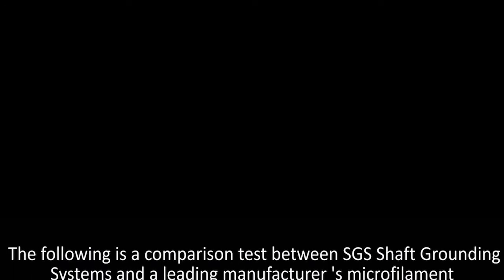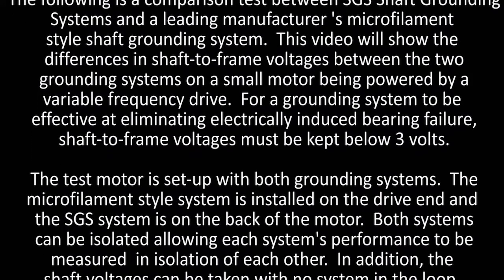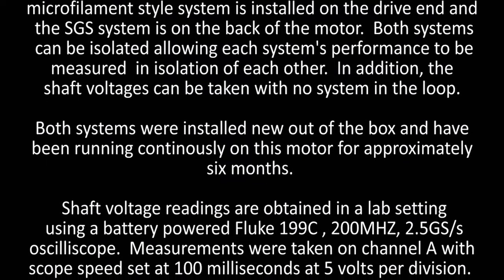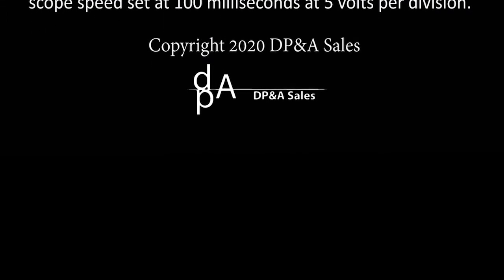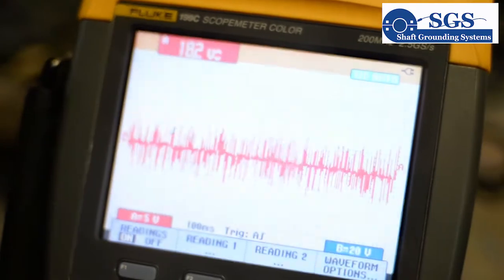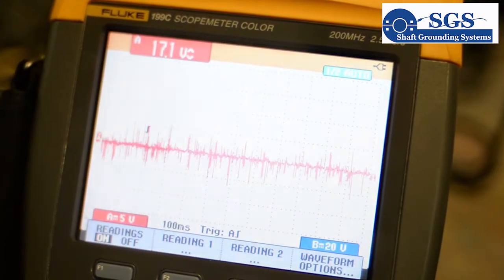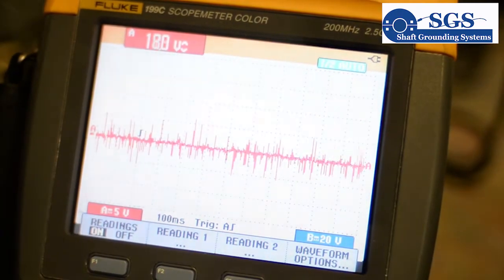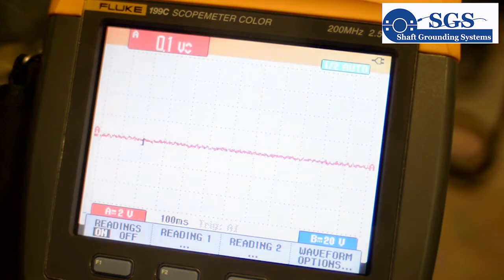Comparison: SGS Shaft Grounding System vs. Microfilament Style Shaft Grounding Device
Motor shaft voltage comparison test between a heavy duty, industrial grade SGS shaft grounding systems and a light duty microfilament style shaft grounding device.  This test definitively shows that SGS shaft grounding systems are far superior to the light duty, microfilament style grounding devices at decreasing motor shaft voltages to well below 3 volts.  Consequently, SGS shaft grounding devices will eliminate electrically induced motor bearing damage for the long term.  SGS shaft grounding systems are proven to run for 10 years at 1800rpm on a single brush all the while eliminating electrical bearing damage for the entire wear life of the brush.